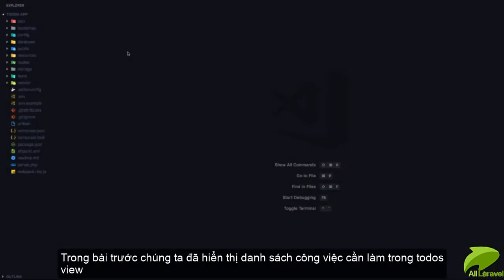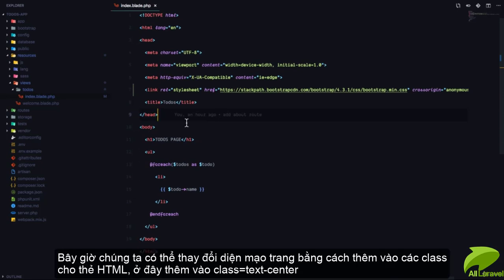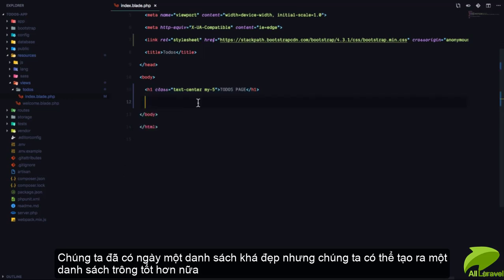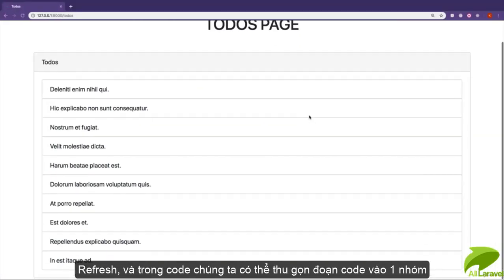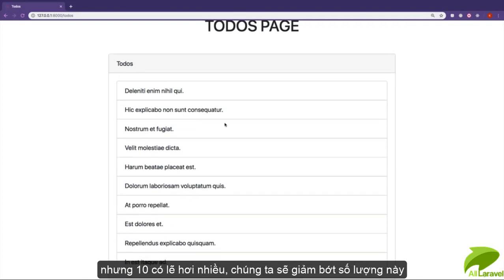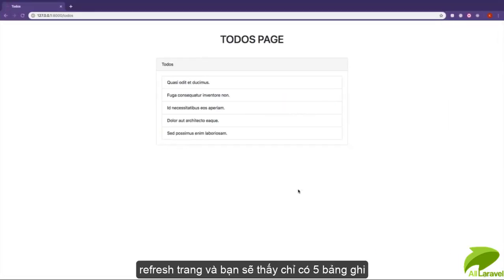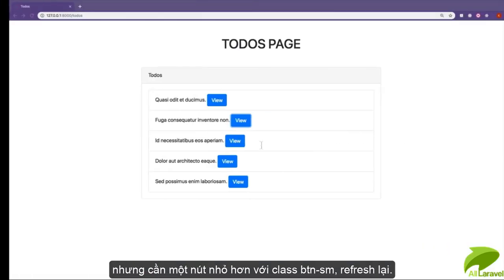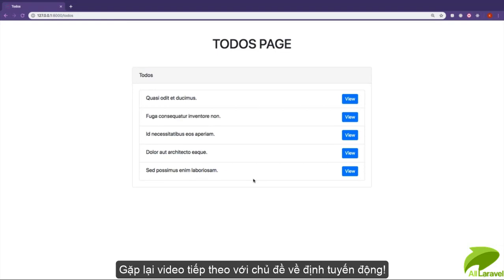Xây dựng TodoList - Bài 8: Tút lại ứng dụng với Bootstrap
Ứng dụng Todo List là một dự án Laravel chuyên về quản lý công việc, nhiệm vụ. Học Laravel thông qua xây dựng ứng dụng Todo List, giúp bạn có được đầy đủ kiến thức Laravel cơ bản và những kinh nghiệm cần thiết khi triển khi một dự án thực tế.

Trong video trước chúng ta đã hiển thị danh sách công việc cần làm, bài này sẽ sử dụng Bootstrap (một framework CSS) để tút lại giao diện cho đẹp hơn.

Đây là video hướng dẫn trong Series: Xây dựng Todo-list với Laravel.